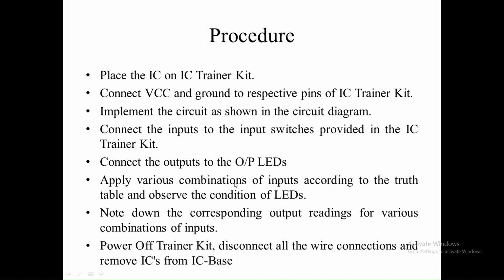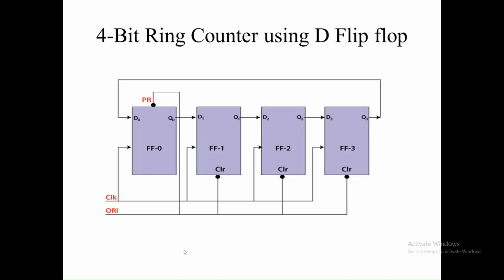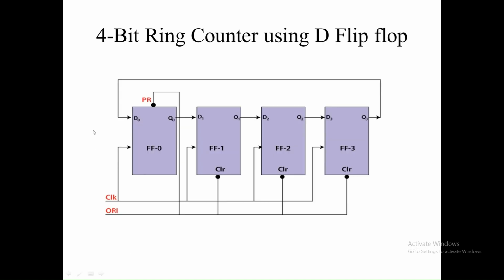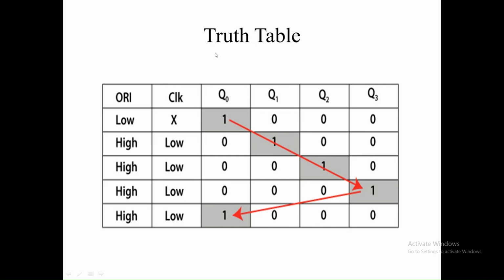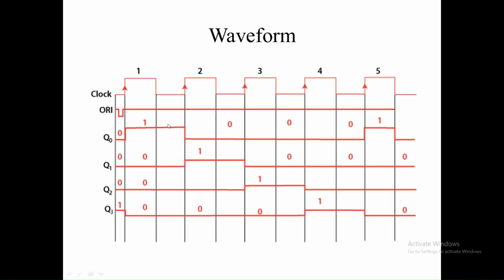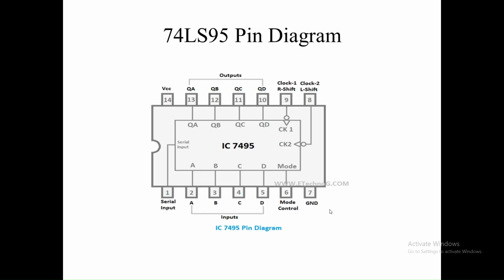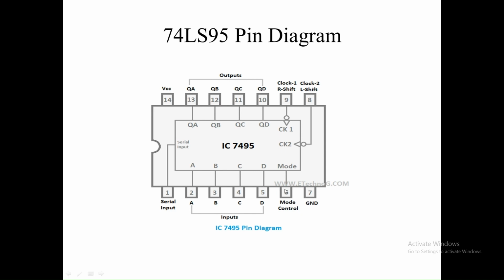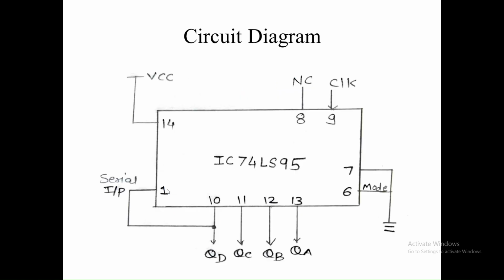4 bit Ring counter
Design and Implement 4-Bit Ring Counter using Shift Register I74LS95